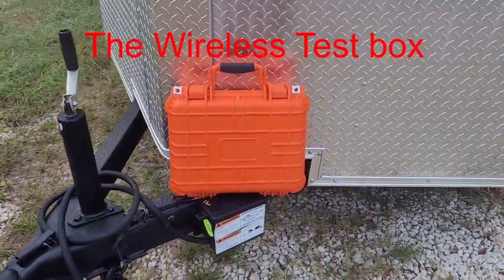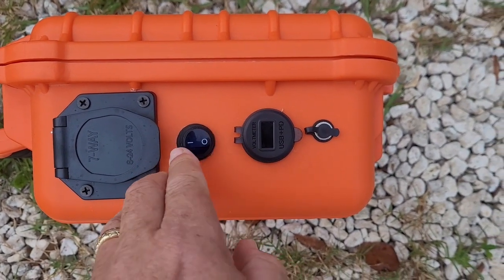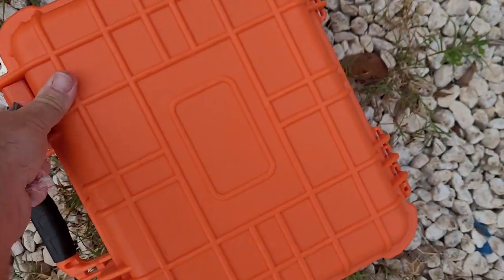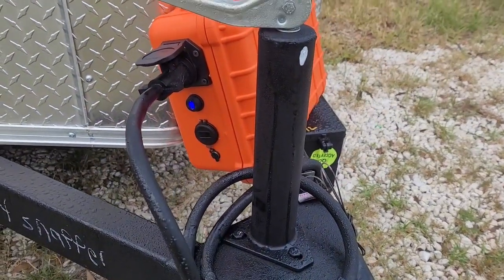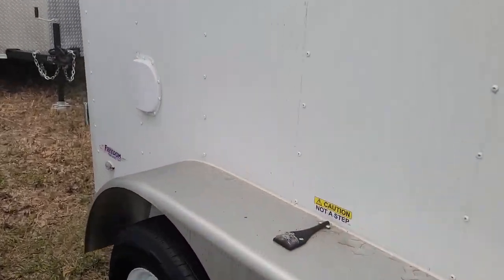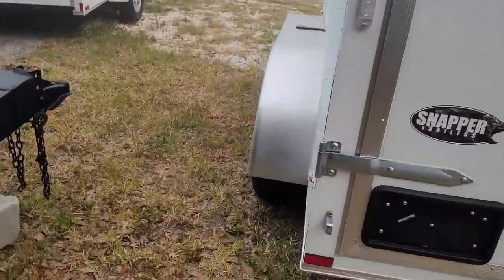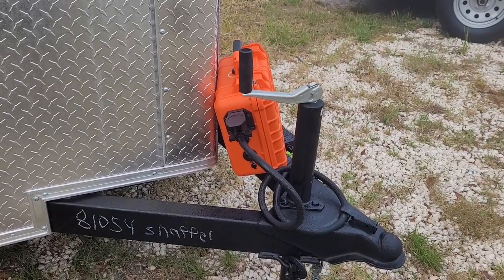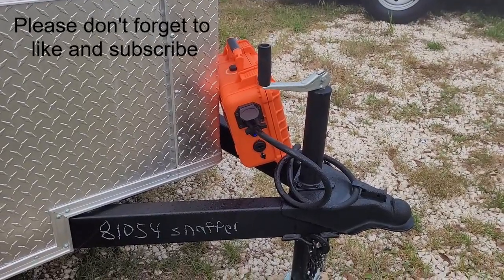Wireless Trailer Tester is ready for the masses!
The Wireless trailer test box is done. Just a quick rundown on its operation. 16.8 volts is fully charged. DO NOT leave it plugged into the charger. For the longest battery life let the voltage get down below 12 volts before you charge it.